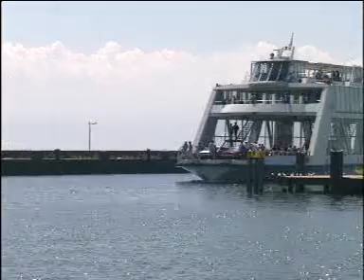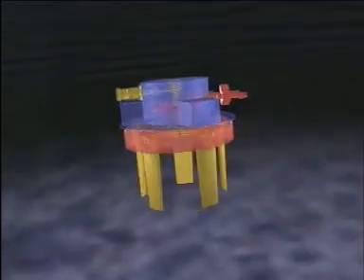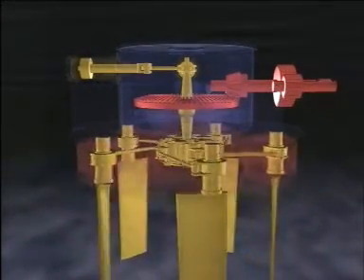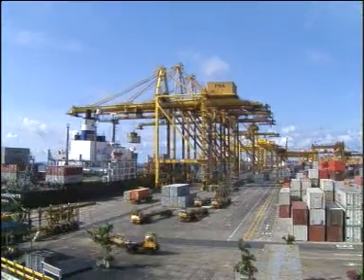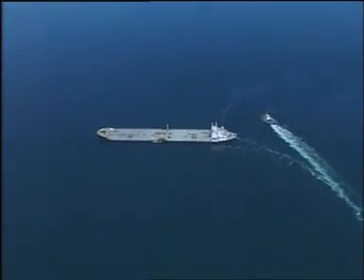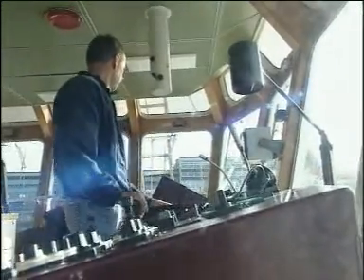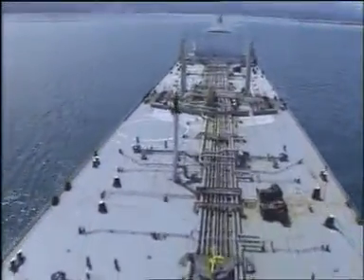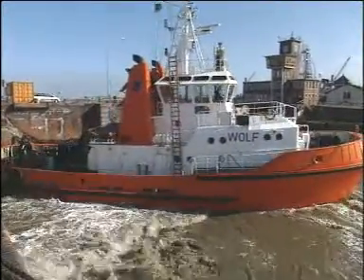VOITH TUG history propulsion system. NAVIEIRA JALISIA fleet.